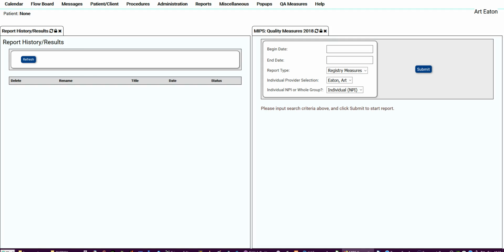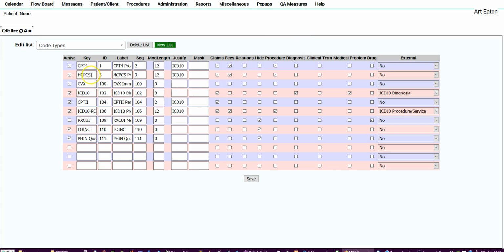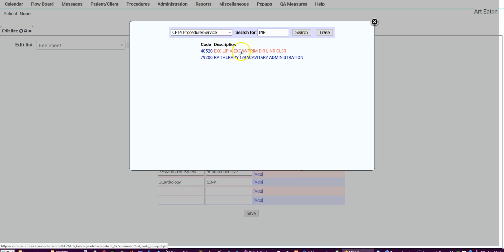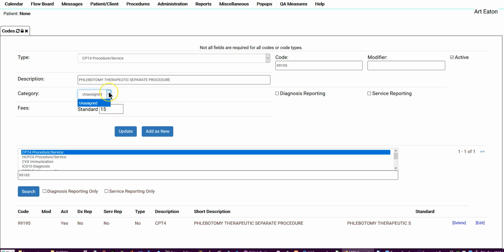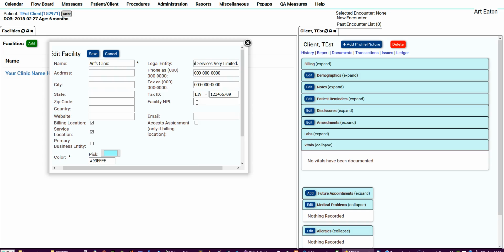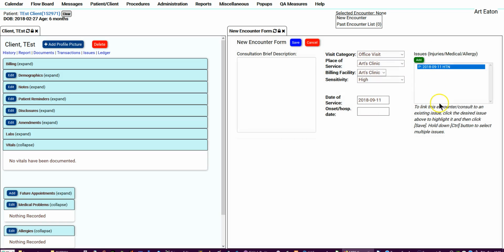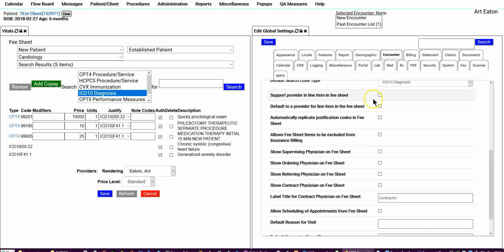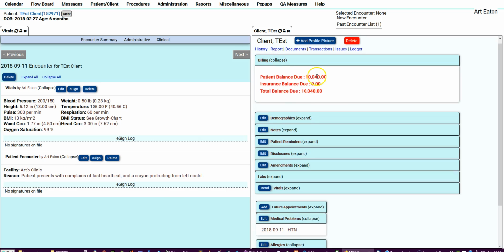LibreHealthEHR: Configuring Coding, Charges and Visit Types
This is a long, rambling video to help walk you through configuring some of the EHR features involving Appointment Types, Encounter Categories, Installing/creating billing code lists, assigning charges and a few other things.